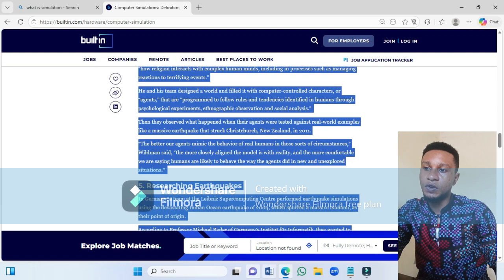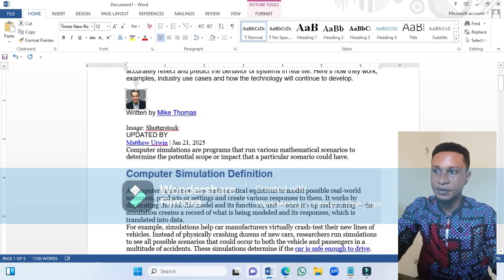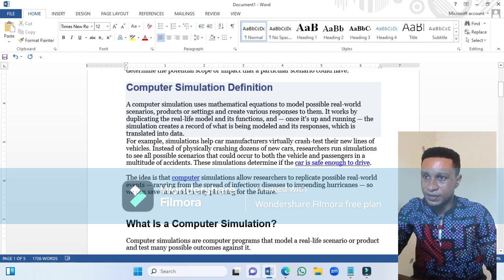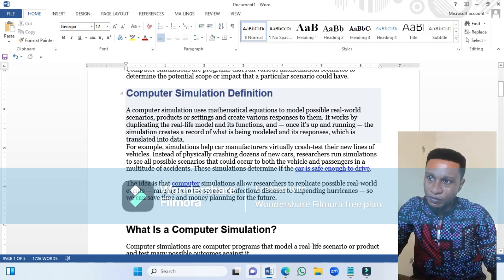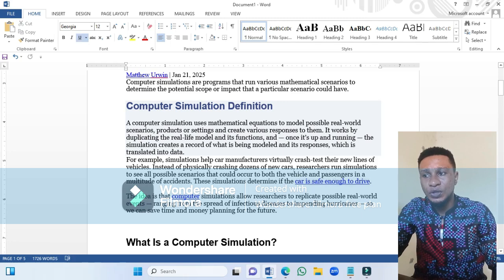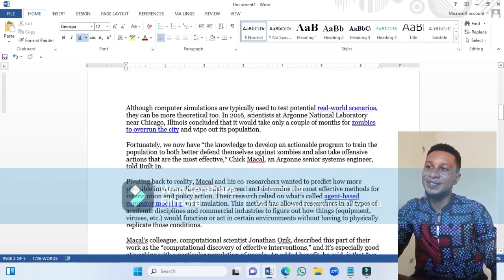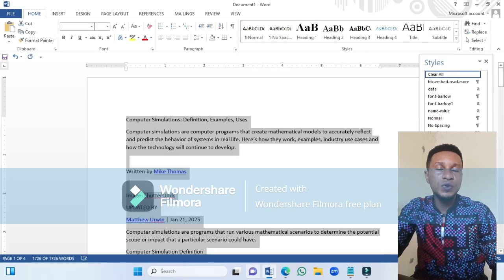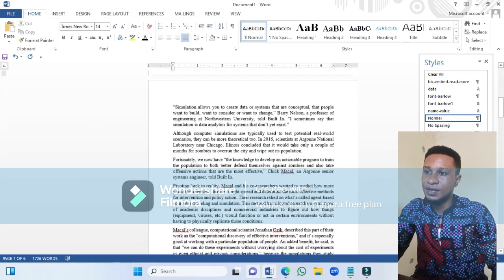HOW TO PROPERLY FORMAT COPIED CONTENT FROM THE INTERNET USING MS WORD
This video will explain how a copied content from internet can be formatted in Ms word to do away with the online formatting that would be the word documents disorganized.